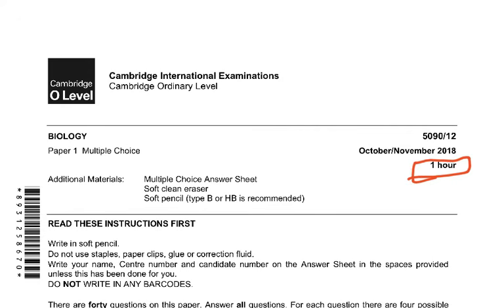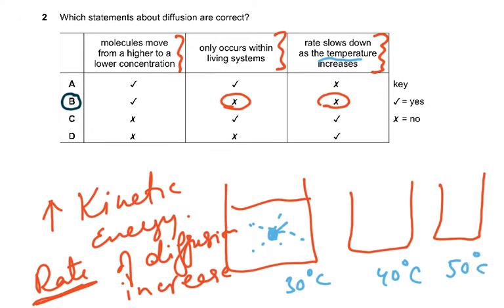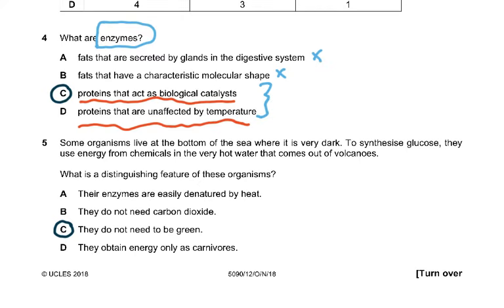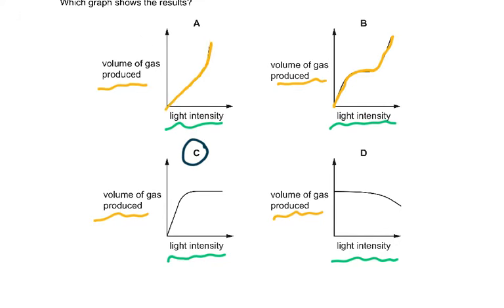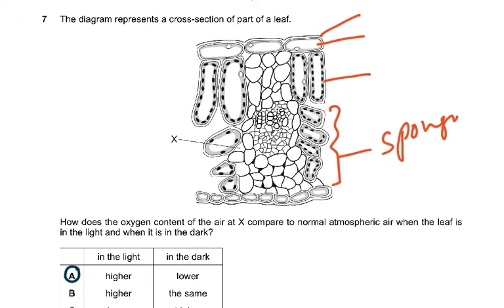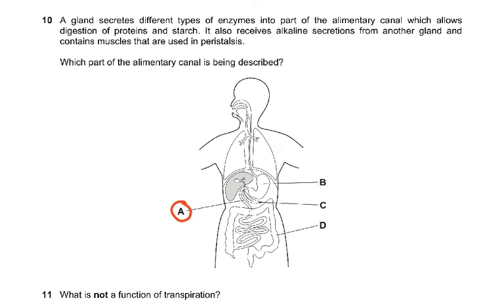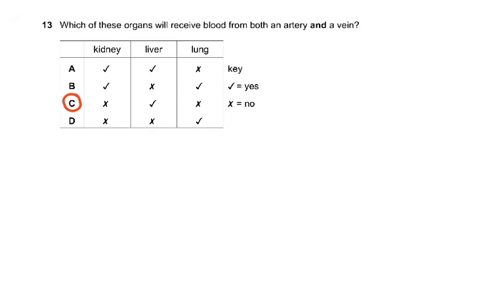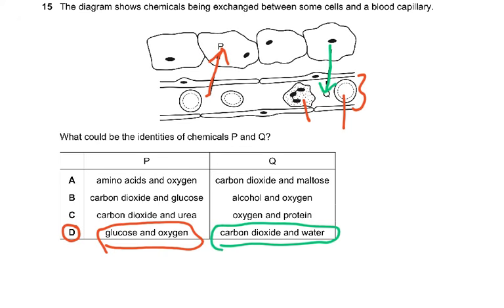5090 o level biology mcq paper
5090 W18 PAPER 12